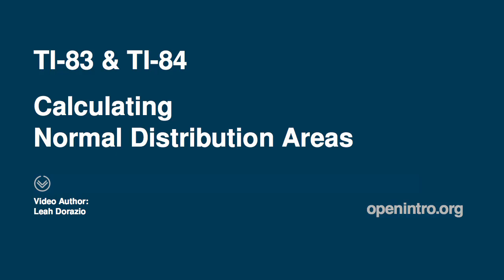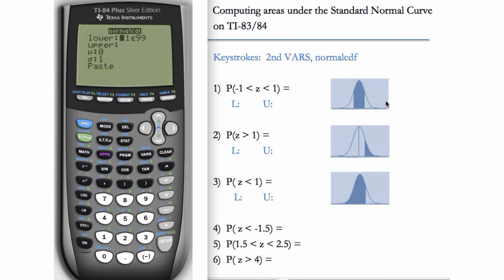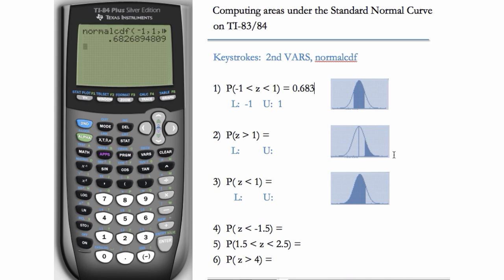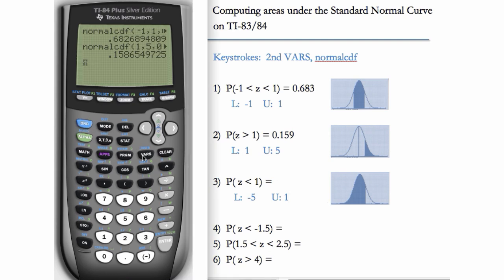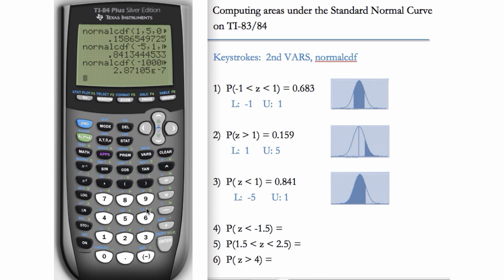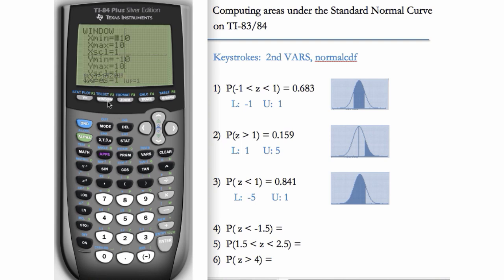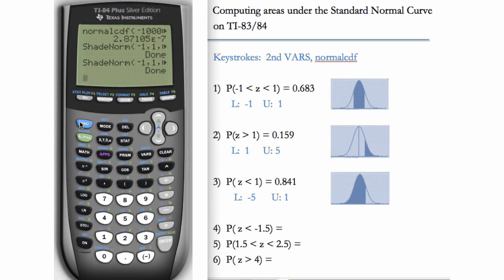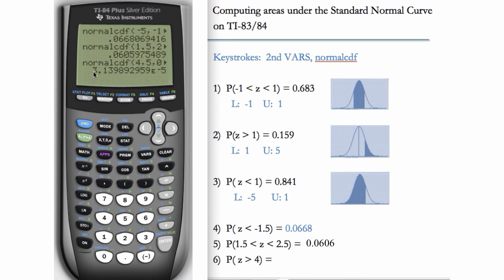Normal Dist Tail Areas on TI-83 & TI-84 Plus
Compute normal distribution tail areas using a TI-83 or TI-84 graphing calculator.

Closed captions: created by Frank Marfai at Phoenix College.